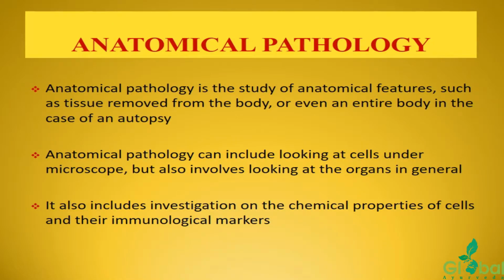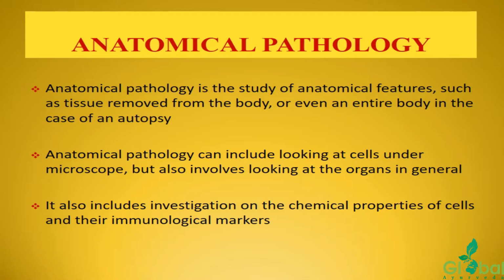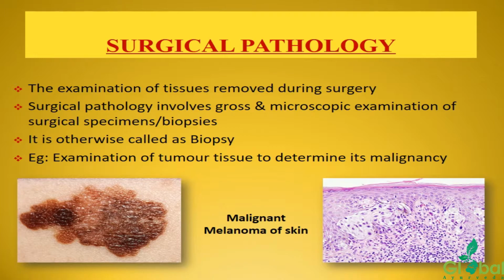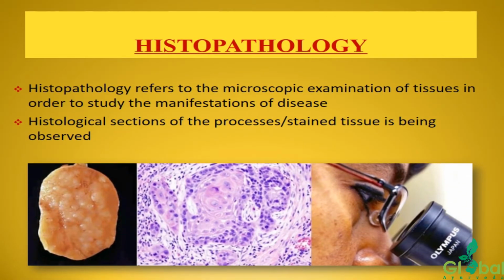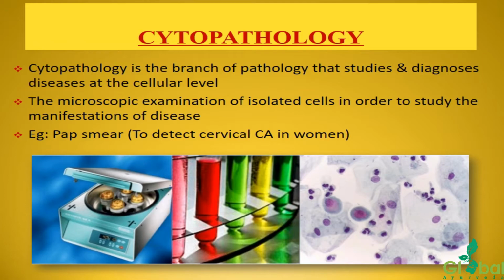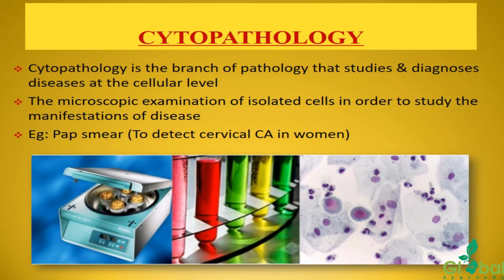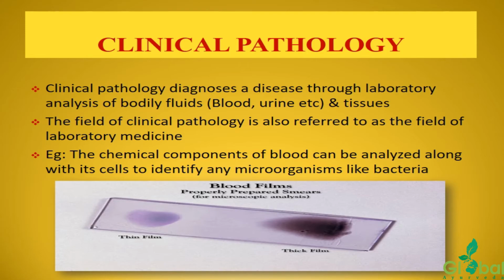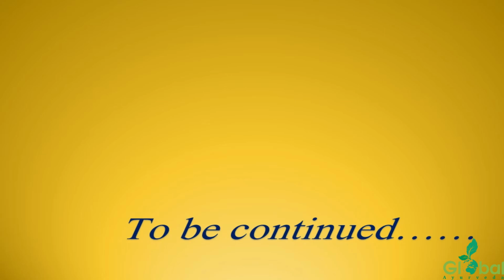INTRODUCTION TO BASIC PATHOLOGY - PART - 02